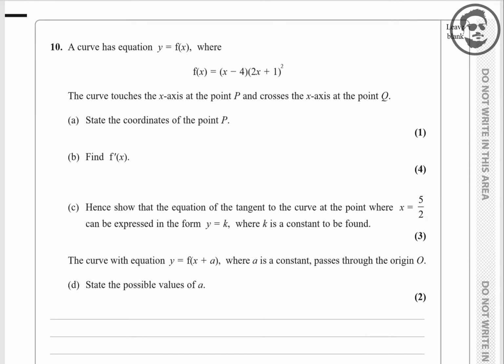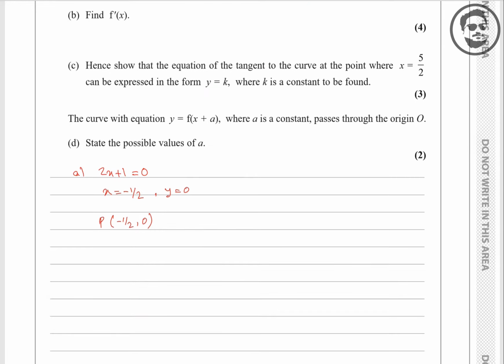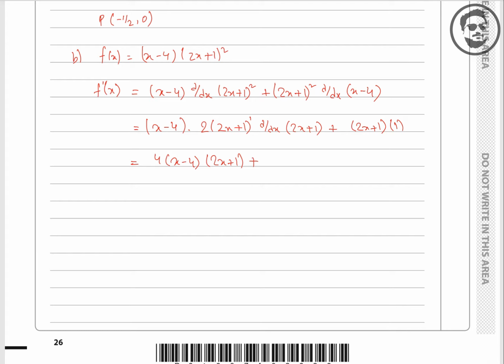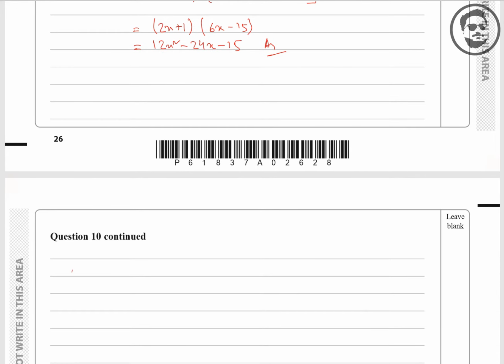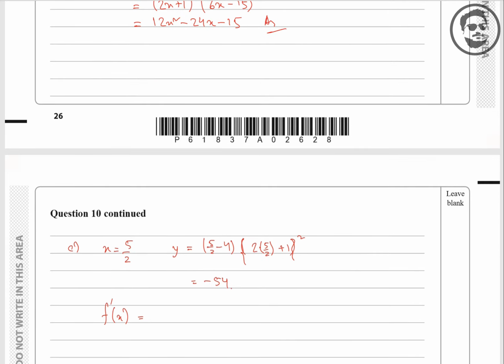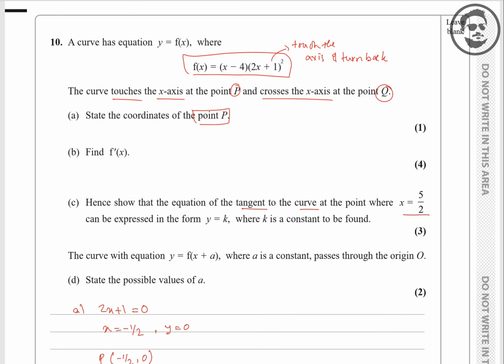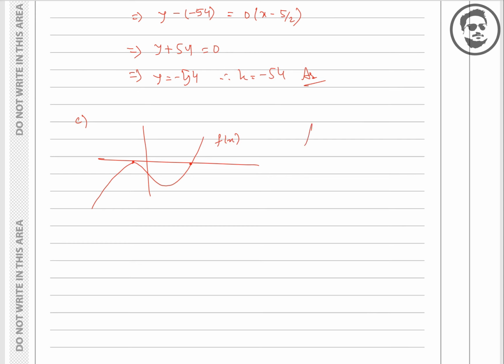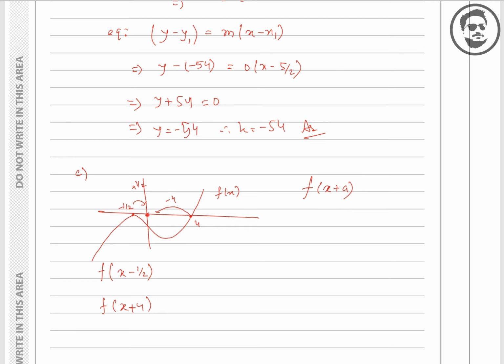IAL Jun 2019 P1 Q10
IAL May/June 2019 P1